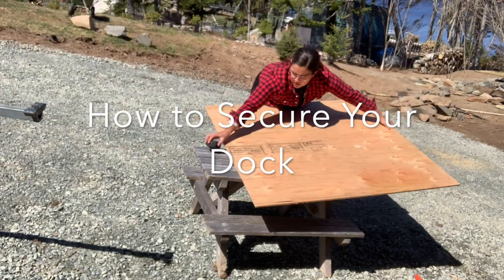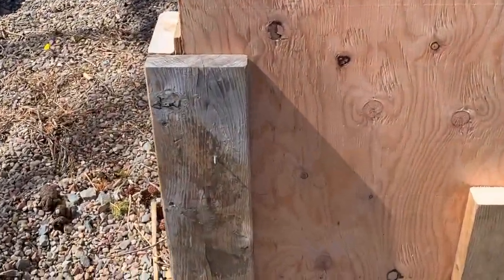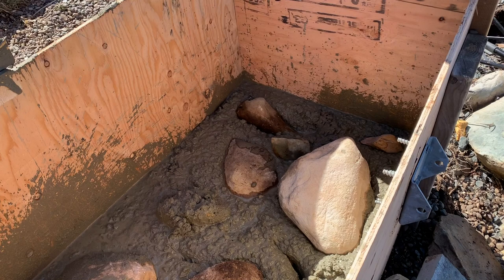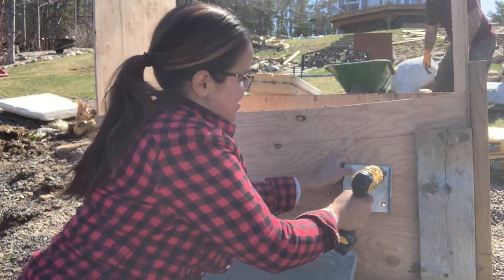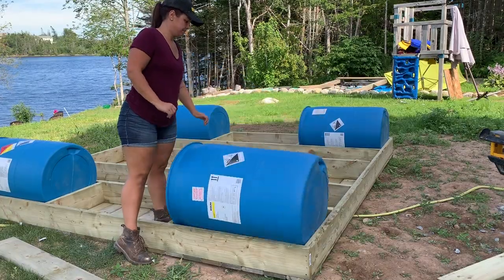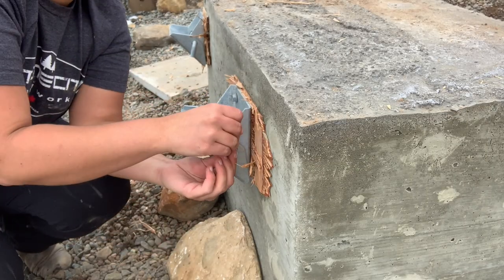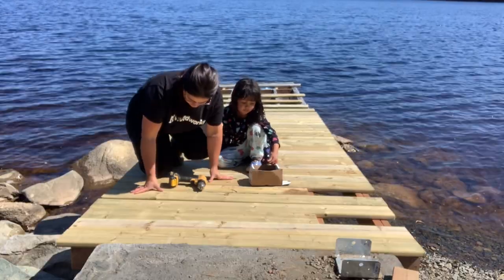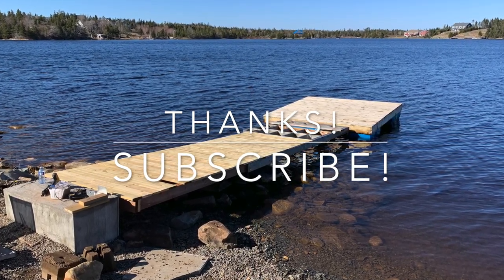How to Build and Attach a Dock to Land - EASY Diy with Barrels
Hey everyone! Last year we built a floating dock.  Here’s the link on the full how to 👇🏽

And this year we decided to attach it to land.
This way you can enjoy it longer. Have a coffee in the morning and no need to get wet.

The next video I will be building a use off the end! Possibly a Tarzan rope. Who knows.

What do you think?  What would be fun to attach to the new dock.  I want to build something super fun!!